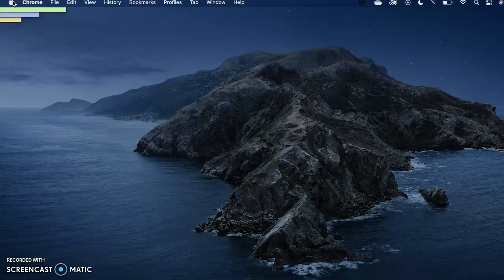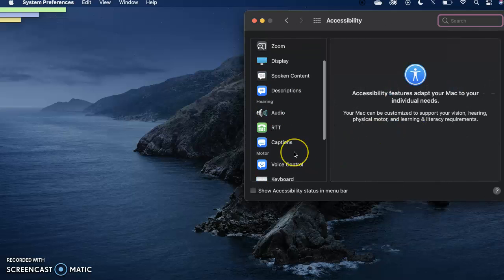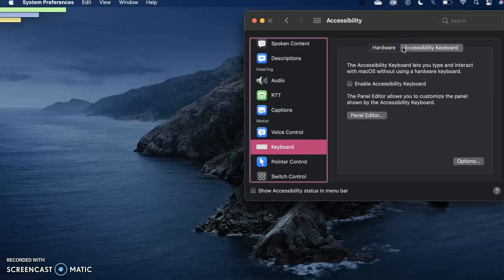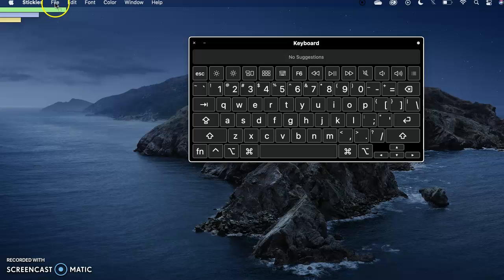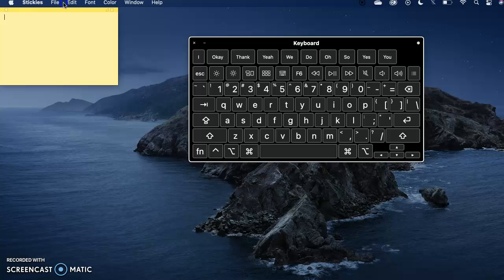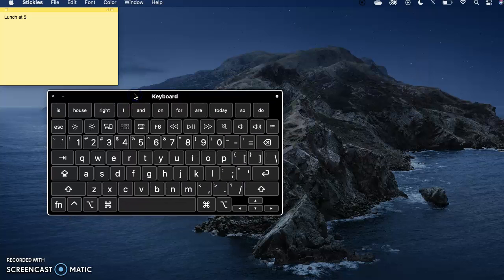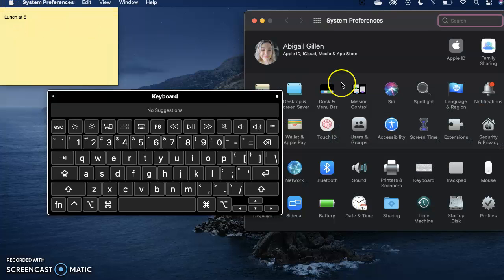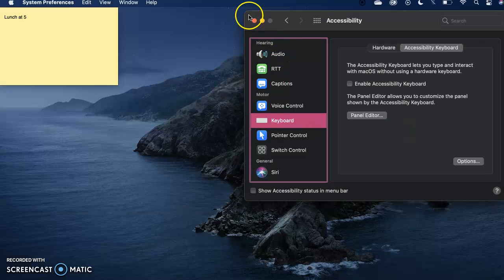On Screen Accessible Keyboard (Mac)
OT121: Occupational Performance